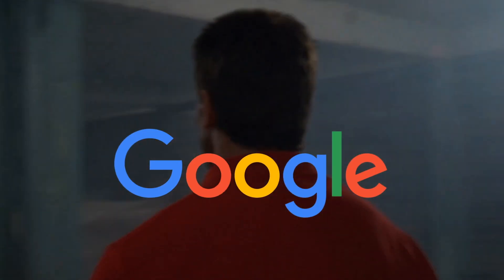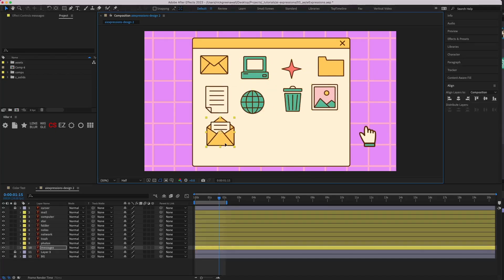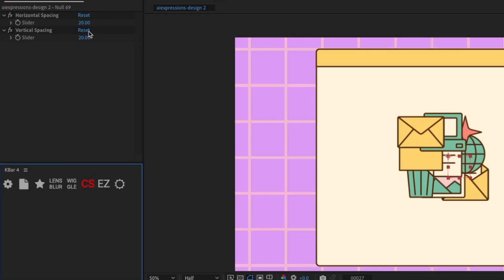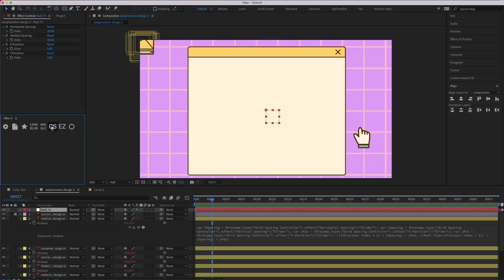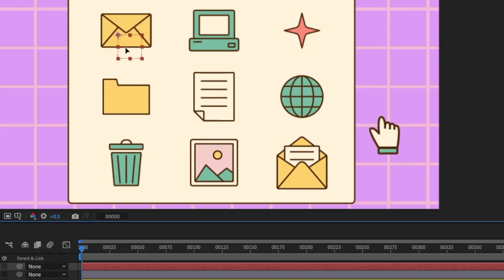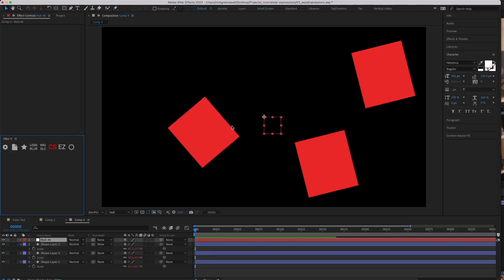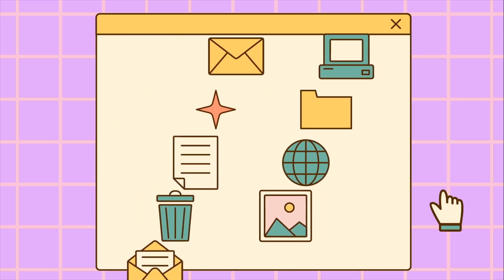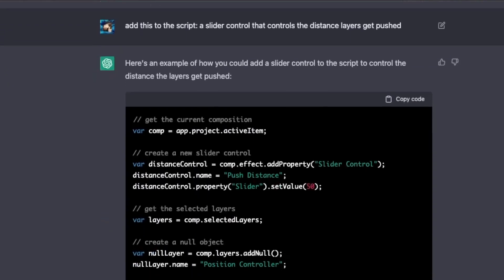Using ChatGPT AI to Create Animations (After Effects GAMECHANGER!)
Let's use ChatGPT AI to write After Effects scripts and expressions to create animations and perform complex or repetitive tasks. We can use the power of AI to make our own animation tools without knowing a single line of code.

PLUGIN DISCOUNTS: (USE CODE "NICK")
➤ Motion-4:

My Stuff
➤ Take my Motion Design Course:

00:00 Introduction
00:43 What is a Script?
01:24 Grid Script
02:26 Lesson Inception
03:45 Variations
04:10 Button UI
04:33 Proximity Script
06:18 Expressions